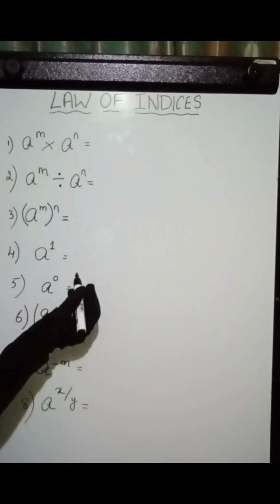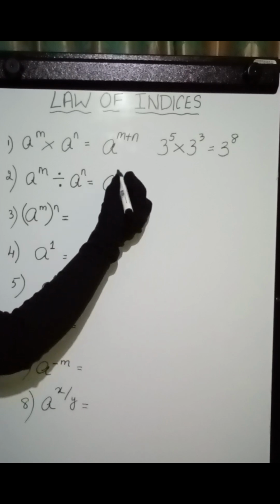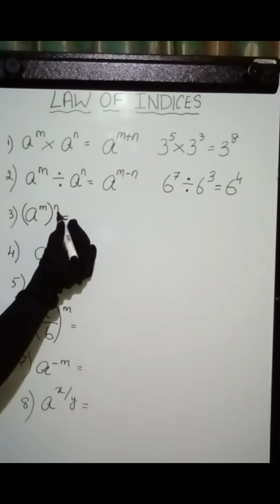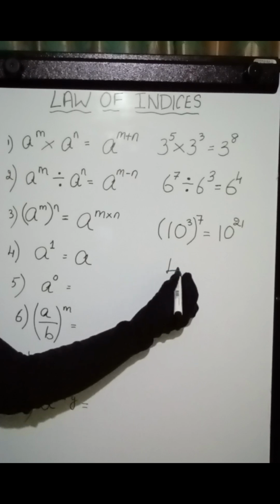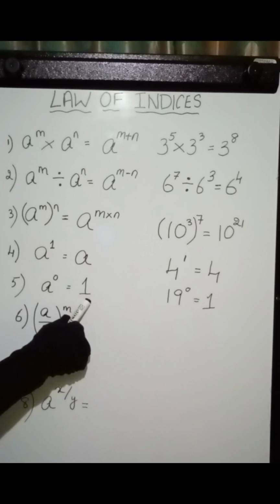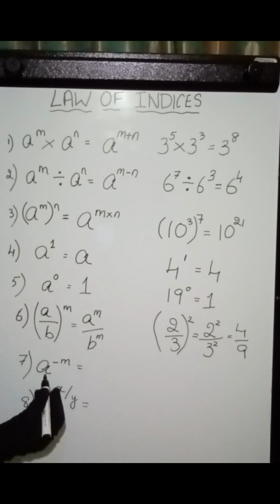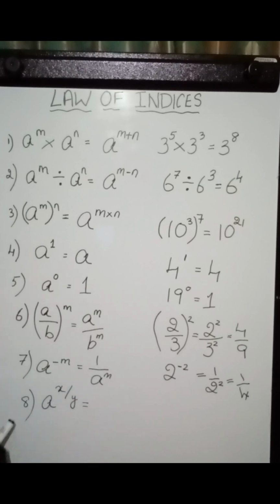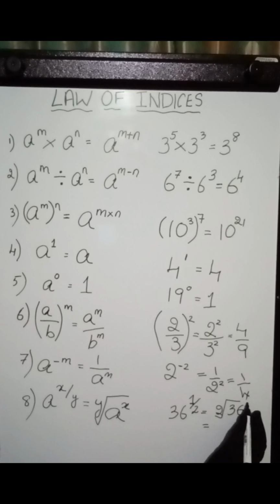Numbers with power, clearly explained " The law of Indices"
It is very important to understand how numbers with power can be best solved by understanding the 8 rules in law of indices. When rules are explained with a simple example makes it easier to remember and solve any problem without any confusion.